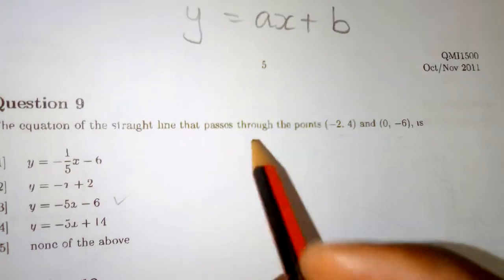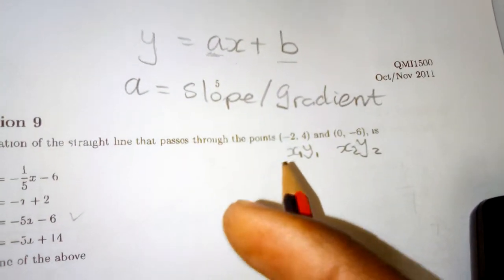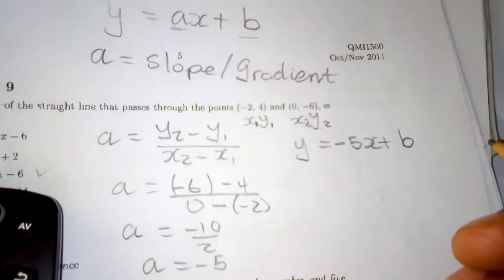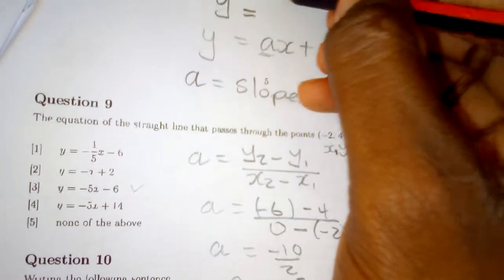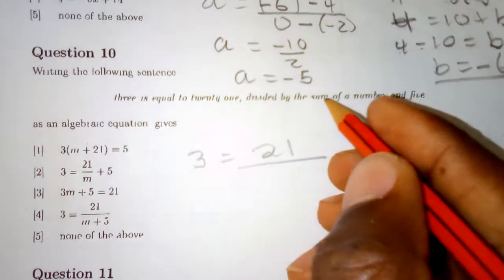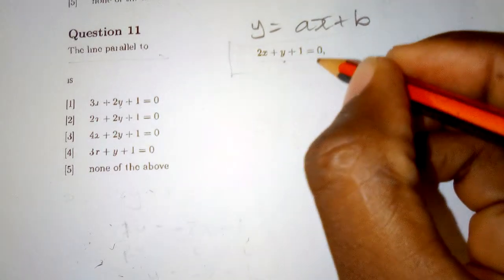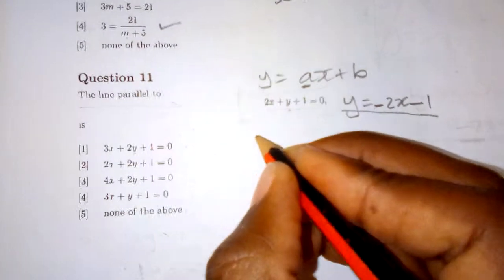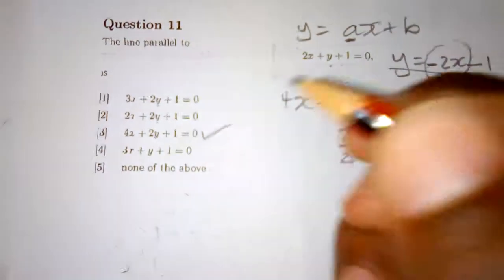Qmi1500 straight line 1